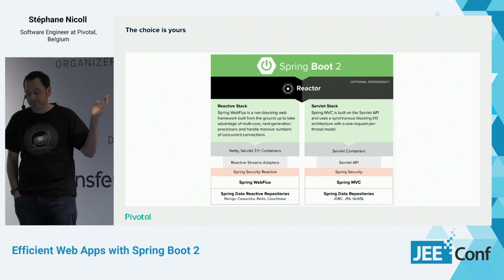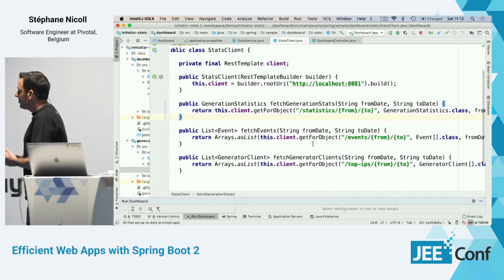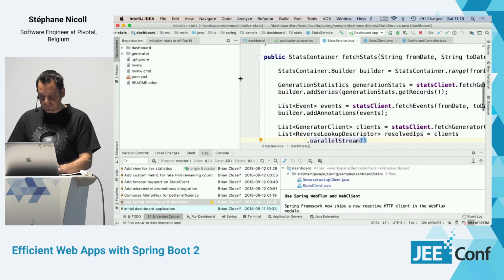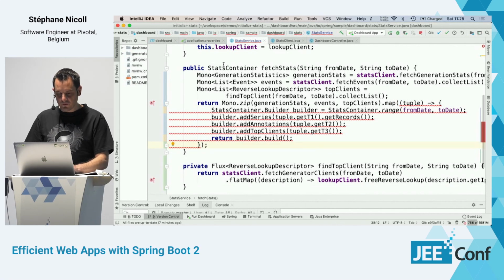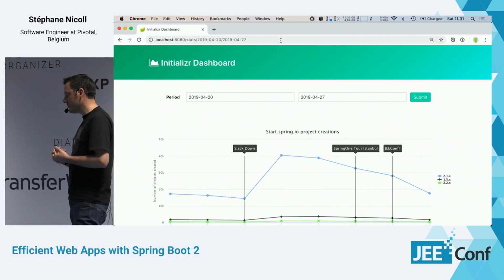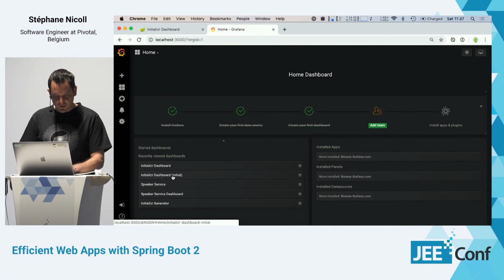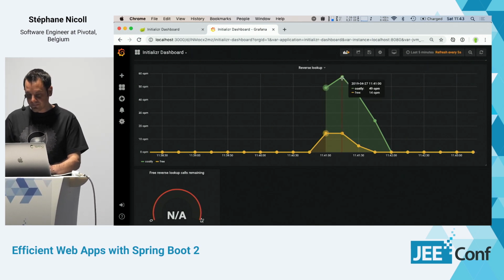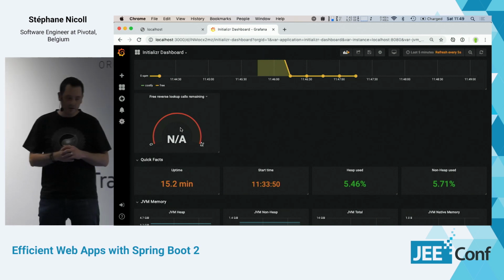Efficient Web Apps with Spring Boot 2 (Stéphane Nicoll, Belgium)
How can we improve the efficiency of an existing web application? We could completely rewrite it, leverage more concurrency and even reactive features. But is it really worth it if we don’t even measure and track the relevant metrics? In this talk, Stéphane will work on an existing Spring Boot MVC application to make it more efficient. He’ll replace `RestTemplate` with `WebClient` and use Reactor operators to improve efficiency, without the concurrency pitfalls. He’ll use out-of-the-box metrics, add new ones to measure, and keep an eye on capacity gains with dashboards.